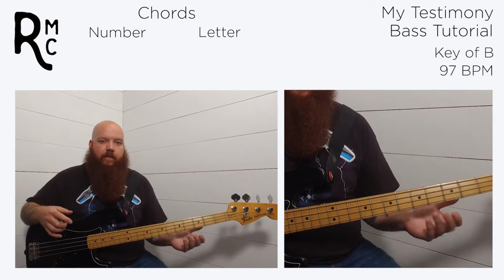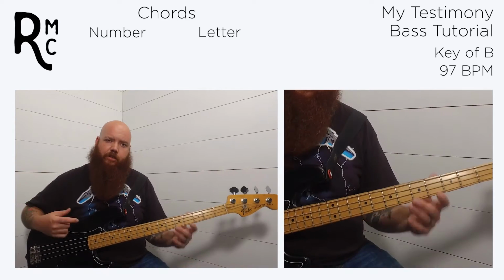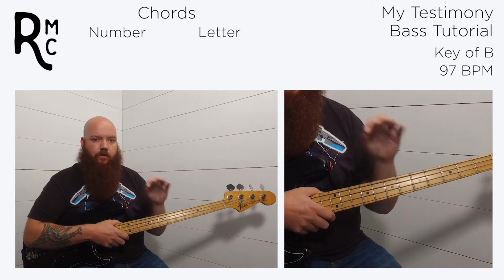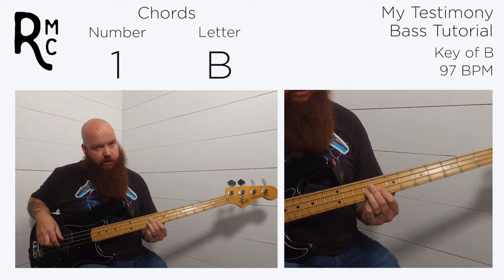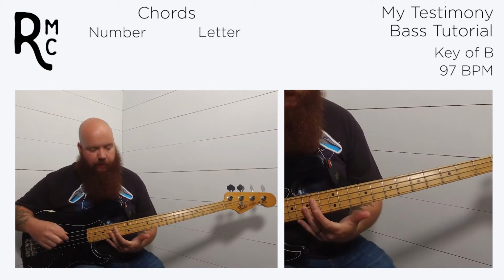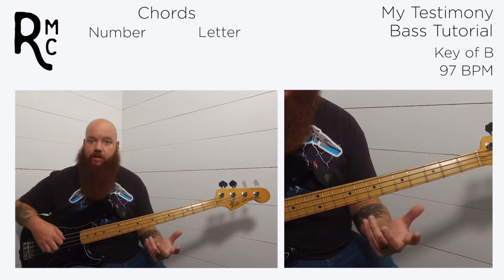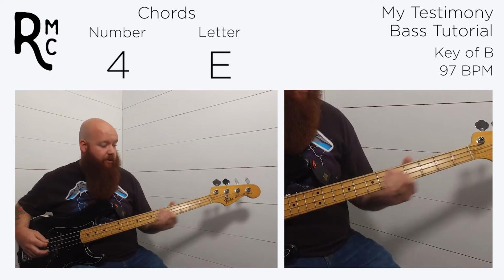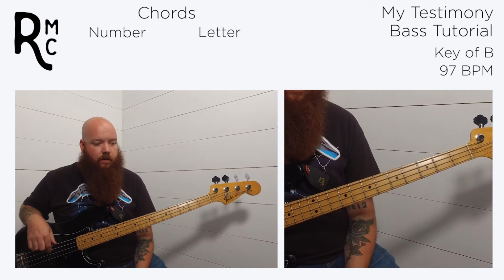My Testimony (Elevation Worship) Bass Tutorial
Rooted Music coach, Shane Cole, shows us how to play the song “My Testimony” from Elevation Worship on Bass!
🎸 Learn more worship songs with us on Bass for just $1 for the first 30 days: